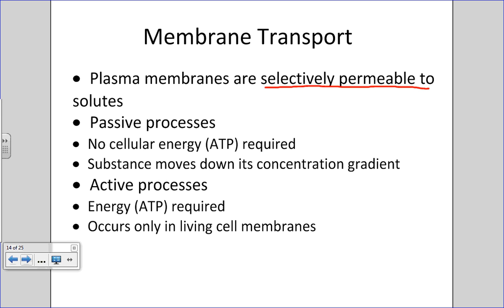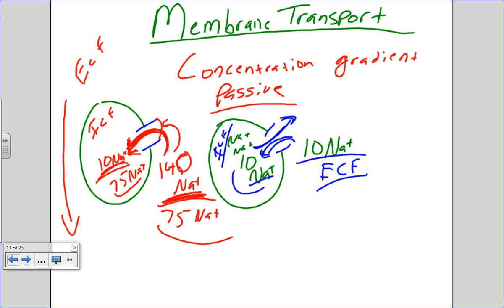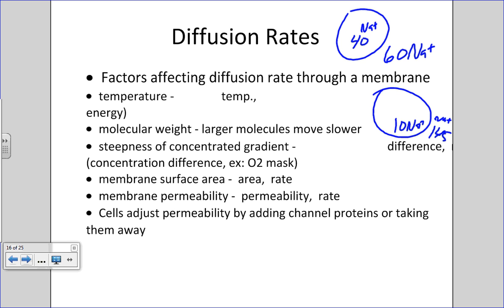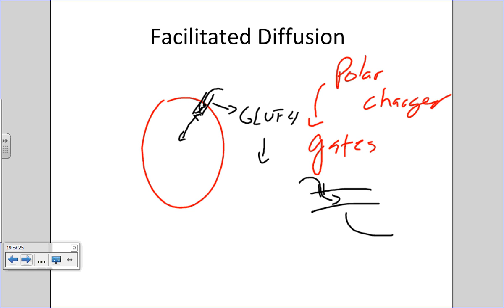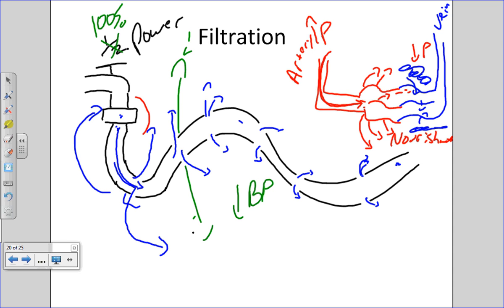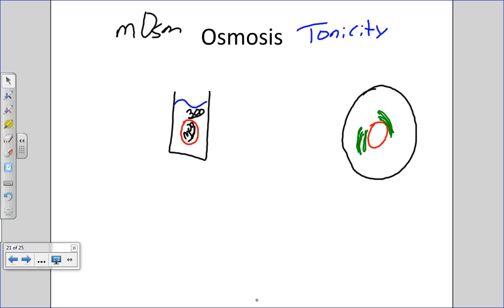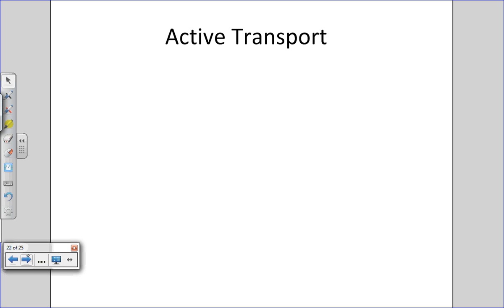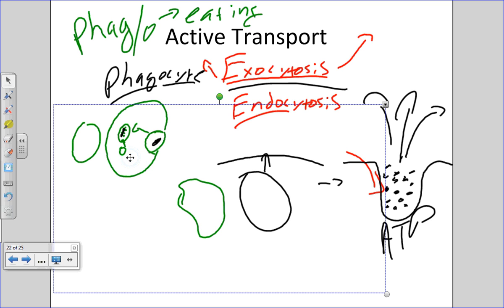Transport Across the Cell Membrane.wmv